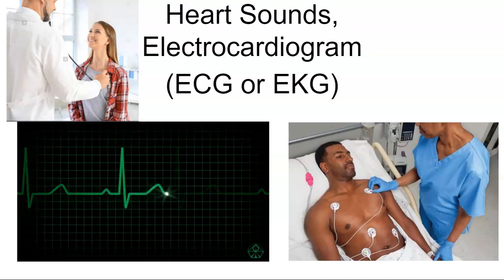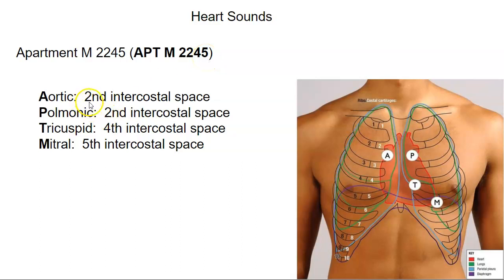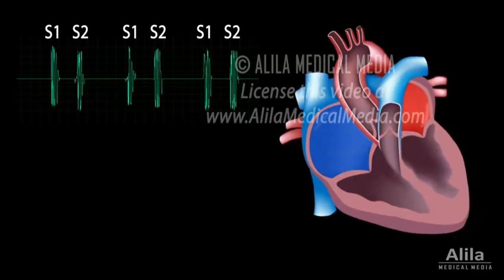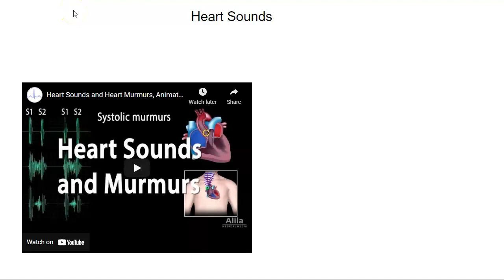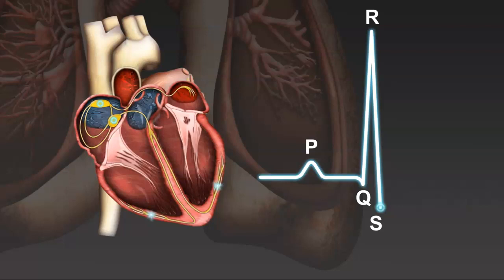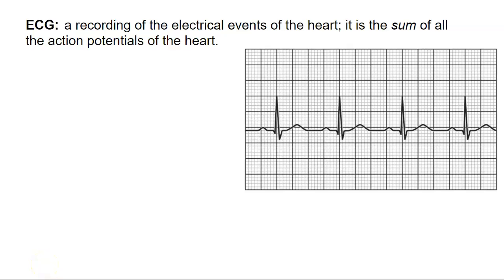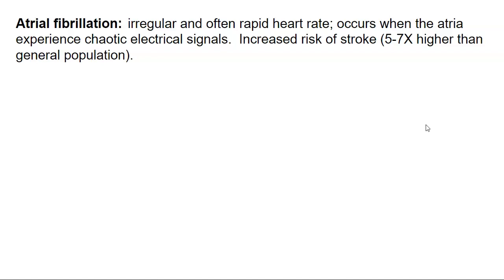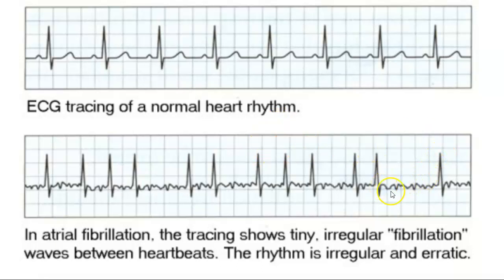Heart Sounds, Electrocardiogram ECG or EKG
This is a brief intro on auscultating heart sounds and reading ECG's